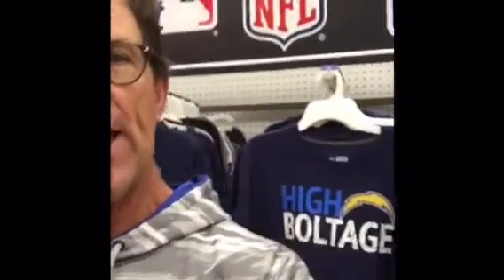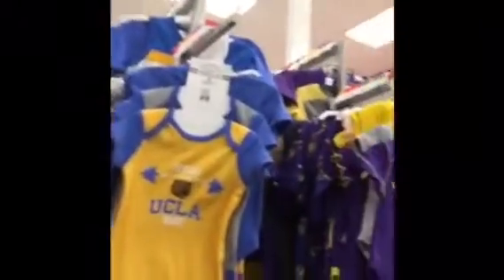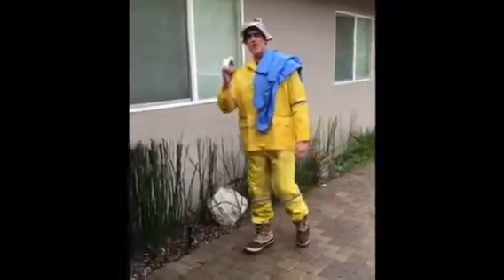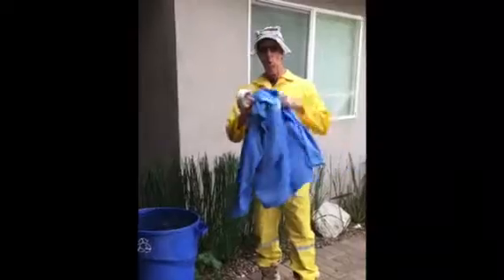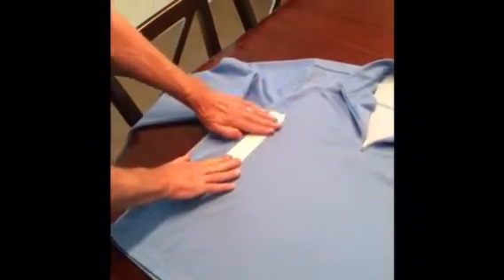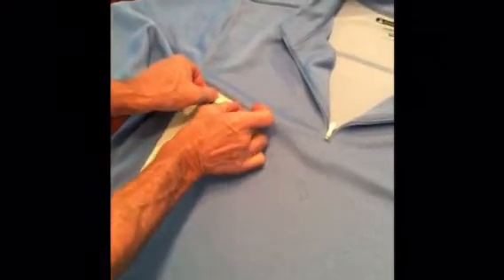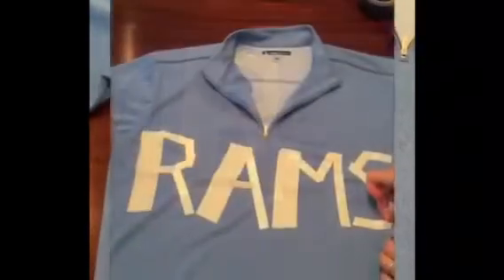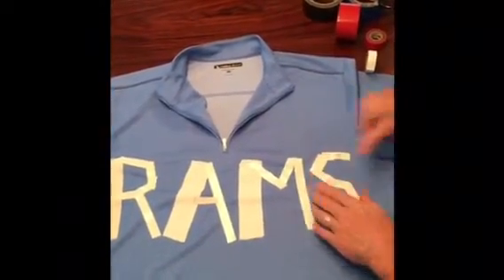Super Bowl Apparel DIY Style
Do-It-Yourselfer/Comic/Author, Mark Simmons solves the LA Rams fan gear dilemma.